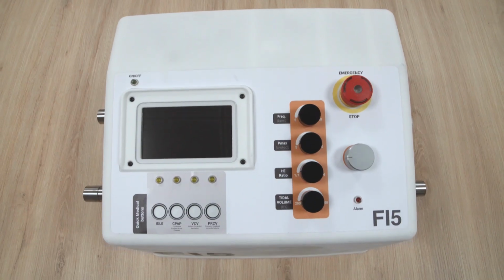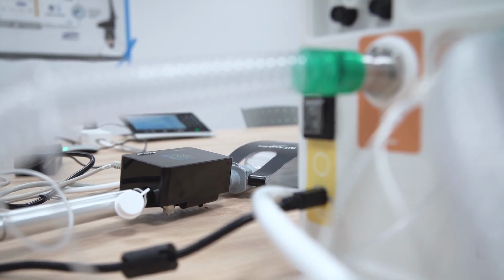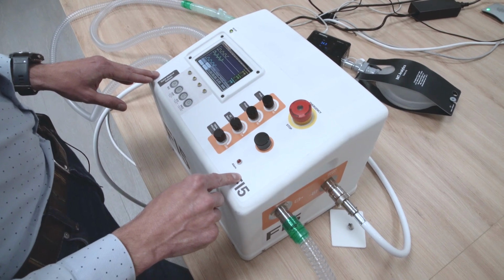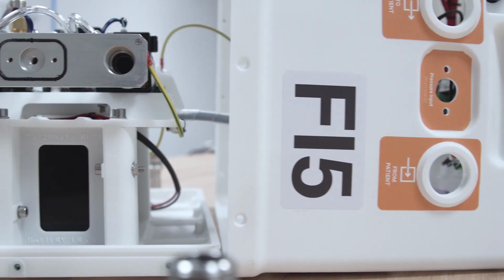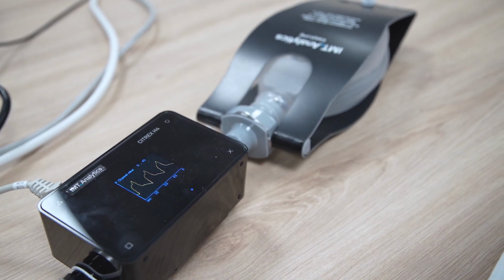The Pulmonary Ventilator FI5 IIT - Ferrari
The Pulmonary Ventilator FI5

FI5 arises from the needs analysis process carried out by the Istituto Italiano di Tecnologia (IIT) in this emergency phase. A benchmark analysis of similar projects was carried out and the “Milan Mechanical Ventilator" was considered as a good starting point for the FI5 project
The standards that many States had prepared to accelerate the development process of these devices were identified and studied and the IIT researchers, thanks to the support and expertise of Dr. Antonello Forgione, went to the Covid19 departments of the San Martino Hospital in Genoa where have acknowledged the needs of the medical personnel.

Features of the Pulmonary Ventilator FI5:
it requires only a source of an air/oxygen mixture at the desired FIO2 and standard power source (also equipped with emergency batteries)
it operates at low pressure (750 mbar) through an integrated pressure regulator which increases safety
it is adaptable to different types of non-invasive masks (N.I.V) such as full-face masks and so-called helmets. FI5 managed the additional volume of air associated with N.I.V. use (from 250 ml to 8 liters), thanks to the sophisticated control algorithms that generates an higher flow in order to “wash out” the CO2 generated by the patient.
it works in 3 different modes: constant positive air pressure (CPAP), volume controlled ventilation VCV and pressure regulated controlled volume (PRCV)